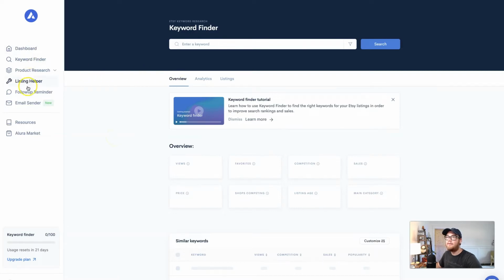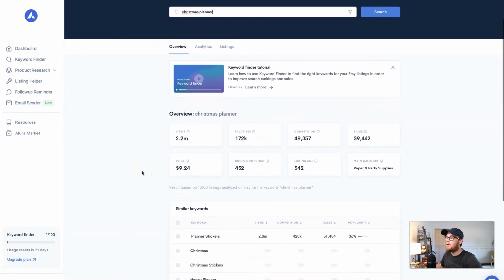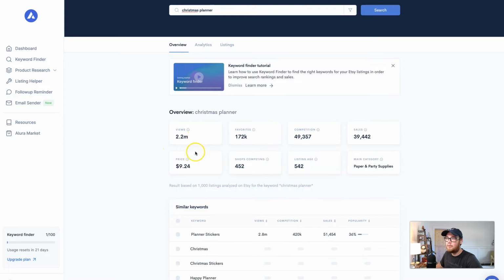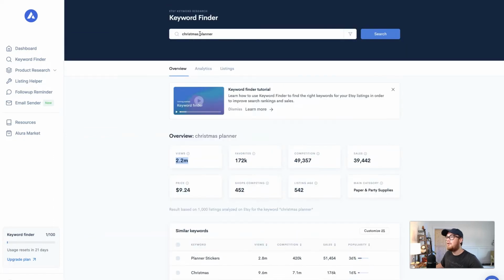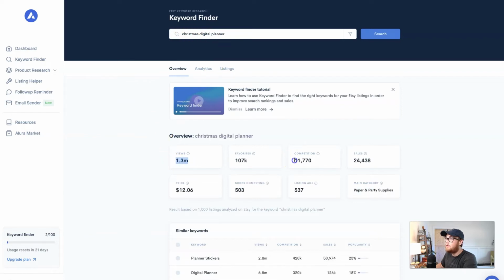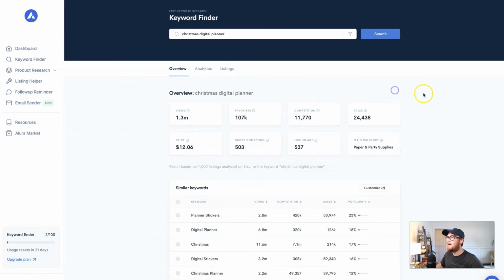How To Get Your Etsy Shop Ready For The Holidays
We are at the beginning of fall, and it is time to start making a game plan on what you will do in your Etsy store this holiday season! You may wonder how to get your Etsy shop ready for the holidays, but don't worry! In this video, I break down 4 important things that you need to do now to prep for the imminent rush in online traffic.

0:00 Intro
0:28 Tip 1
1:46 Tip 2
3:18 Tip 3
5:10 Tip 4

The holidays are an exciting time for Etsy sellers, but if you do not prep your Etsy store in time, you could miss out on a major spike in sales. We don't want that! So, start today and have confidence in your shop.